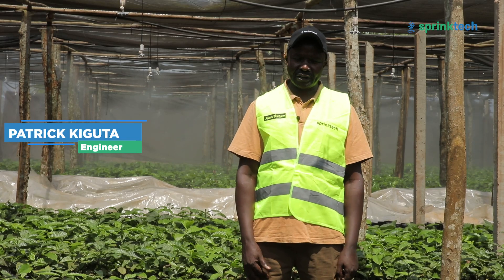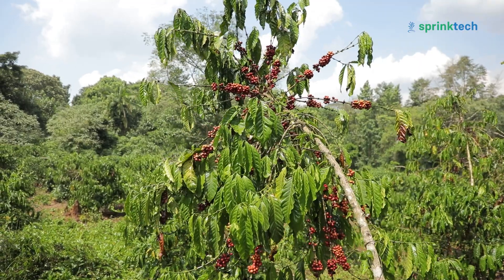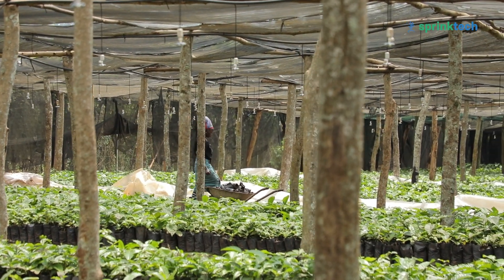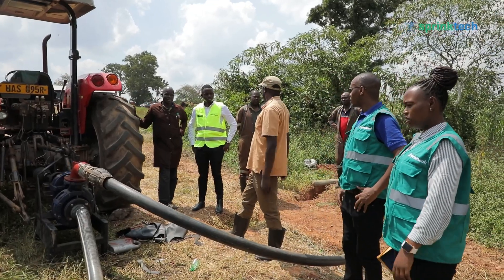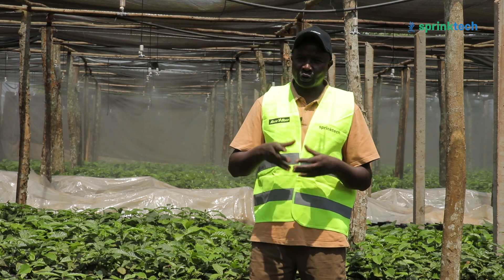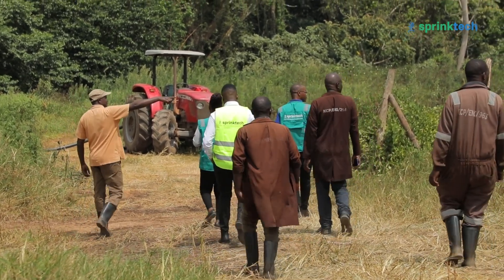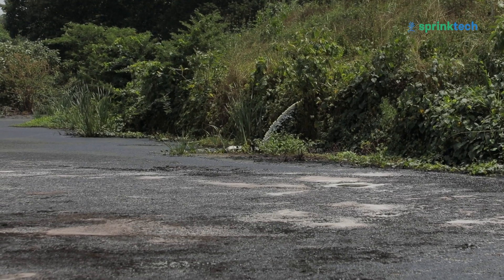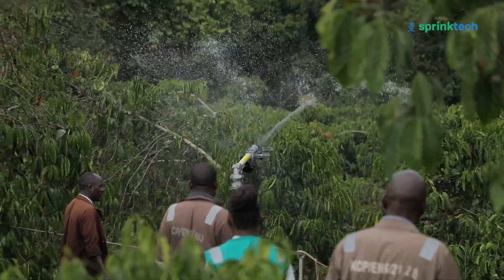Fogger Irrigation System at Kaweri Coffee Plantation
Mist Foggers Irrigation System Handover  at Kaweri Nursery Coffee Plantation in Mubende District.